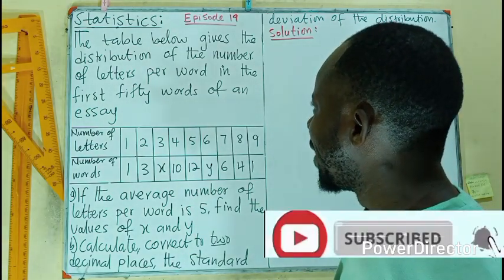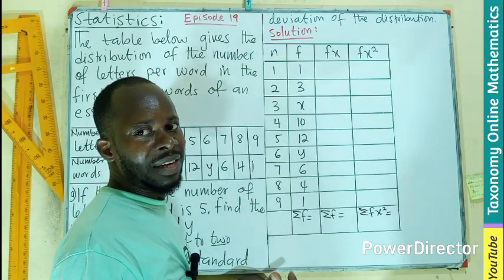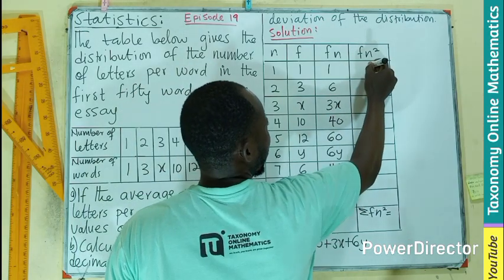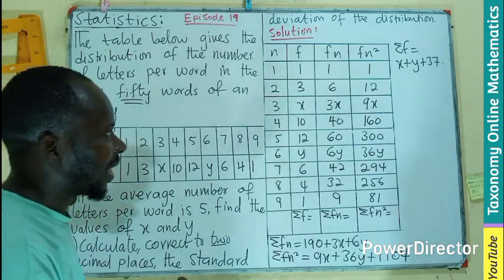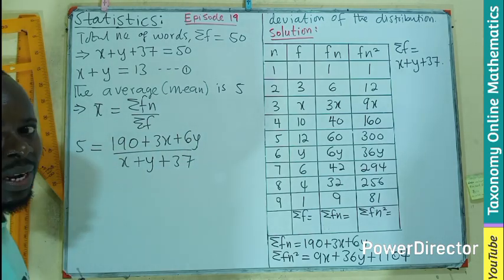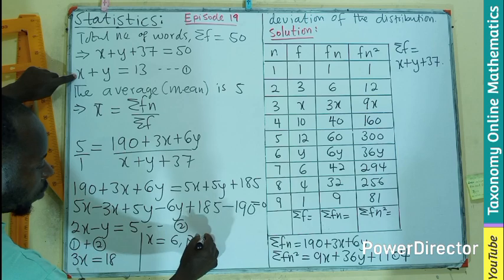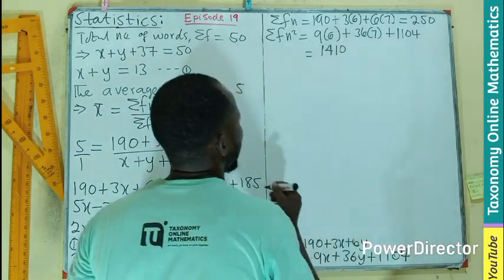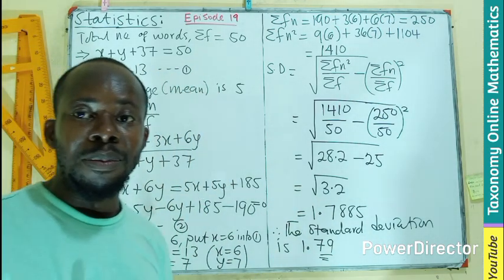Statistics: How to Find Unknown Variables from a Frequency Table when the Mean is Given | Episode 19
Welcome back to our Statistics series! In Episode 19, we're taking on a fascinating challenge: figuring out How to Find Unknown Variables from a Frequency Table when the Mean is Given.

This episode will show you how to apply your understanding of the arithmetic mean to solve for missing data points within a frequency distribution.

We'll walk through the process step-by-step, demonstrating how to set up equations using the mean formula and the information provided in the frequency table.

This is a great way to test and deepen your understanding of both central tendency and basic algebra within a statistical context.

In this video, you'll learn:
 * How to use the formula for the arithmetic mean with data presented in a frequency table.
 * How to set up algebraic equations to represent scenarios with unknown variables.
 * Techniques for solving these equations to find the missing frequencies or data values.
 * Practical examples illustrating how to find unknown variables when the mean is known.

This episode is perfect for students looking to solidify their understanding of the mean and its applications, especially when dealing with frequency distributions.